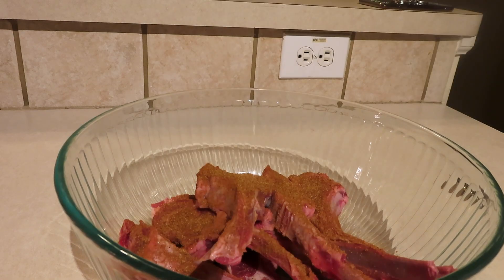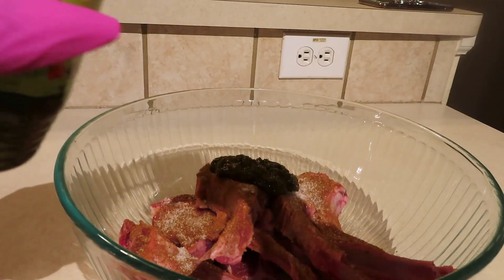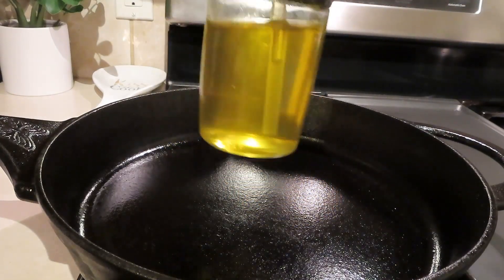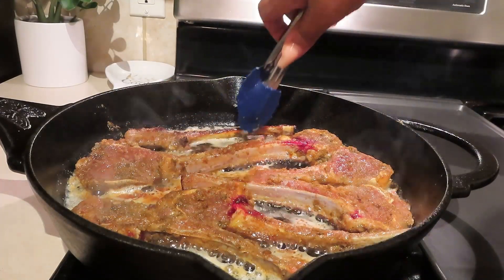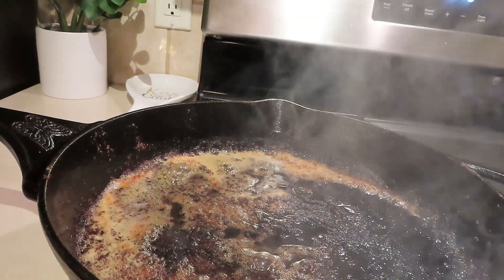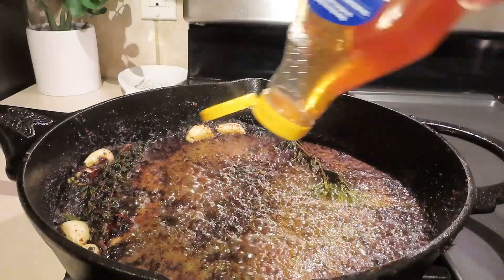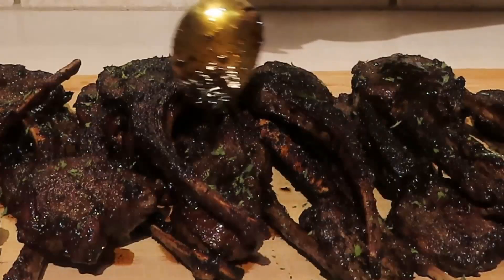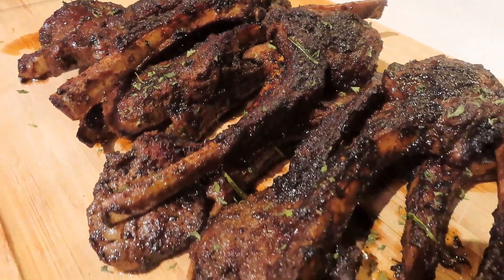HOW TO MAKE EASY DELICIOUS AND FLAVORFUL HONEY JERK LAMB CHOPS!!!!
Hey Y'all. So today I am bringing a delicious treat. Honey jerk lamb chops are a mouthwatering fusion of sweet and spicy flavors that tantalize the taste buds. These succulent lamb chops are marinated in a rich blend of honey and traditional jerk spices, creating a harmony of heat and sweetness with each bite. These are so easy to make and they are super delicious. I hope you decide to give it a try! Here's what you will need!

Ingredients:
1 lb of Lamb chops
1 to 2 tbsp Wet Jerk Seasoning
1 to 2 tbsp Green Seasoning
2 tbsp Honey
1 tbsp Dry Jerk Seasoning
Salt to taste
5 to 6 Garlic Cloves
Fresh Thyme
Fresh Rosemary
3/4 cup Soy Sauce

Walkerswood Green Seasoning

Walkerswood Wet Jerk Seasoning